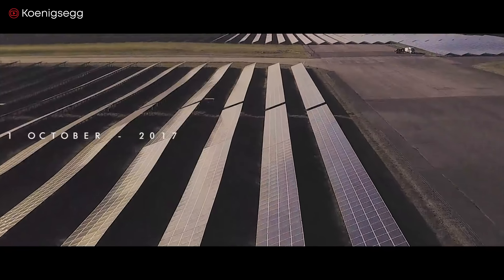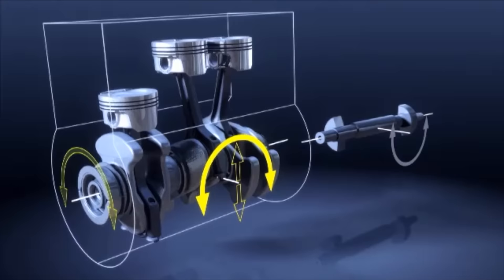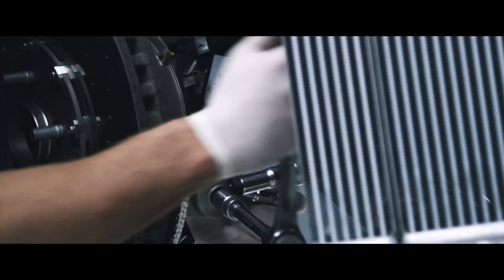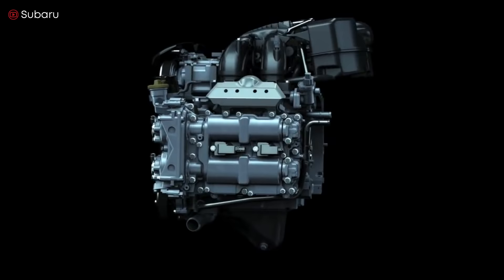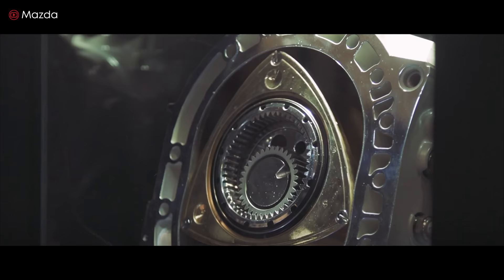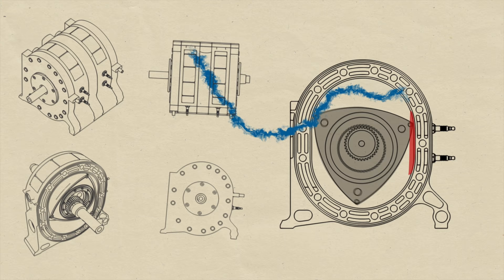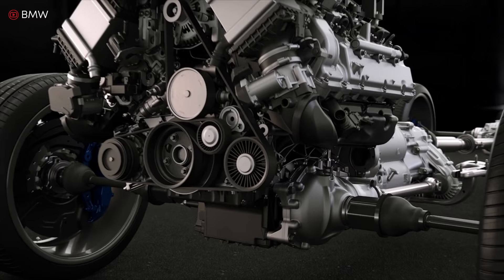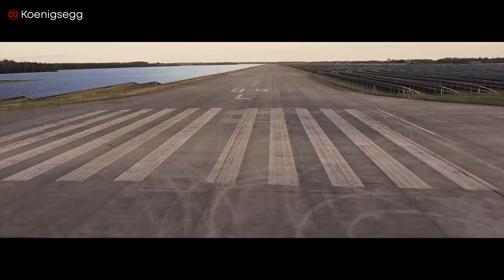Who Makes the Best Engine and Why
Who Makes the Best Engine and why, car review with Scotty Kilmer. Inline 4 engine vs rotary engine vs V6 engine, which is better. The best V6 cars. The best 4 cylinder engine. The best rotary engine. The best v6 engine. What car company makes the best engines in the world? Car Advice. DIY car repair with Scotty Kilmer, an auto mechanic for the last 53 years.

⬇️Scotty’s Top DIY Tools:
1. Bluetooth Scan Tool
2. Mid-Grade Scan Tool
3. My Fancy (Originally $5,000) Professional Scan Tool
4. Cheap Scan Tool
5. Dash Cam (Every Car Should Have One)
6. Basic Mechanic Tool Set
7. Professional Socket Set
8. Ratcheting Wrench Set
9. No Charging Required Car Jump Starter
10. Battery Pack Car Jump Starter

⬇️ Things used in this video:
1. Common Sense
2. 4k Camera
3. Camera Microphone
4. Camera Tripod
5. My computer for editing / uploading

►Here's our weekly video schedule:
Tuesday: Auto repair video
Wednesday: Viewers car mod show off
Thursday: Viewer Car Question Video AND Live Car Q&A
Friday: Auto repair video
Saturday: Second Live Car Q&A
Sunday: Viewers car show off